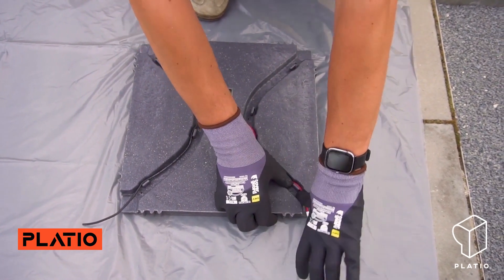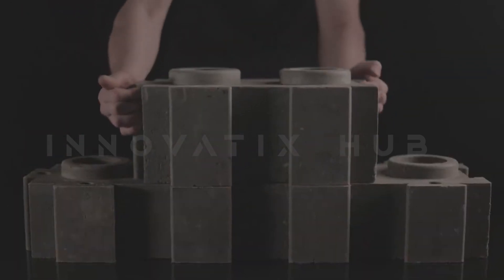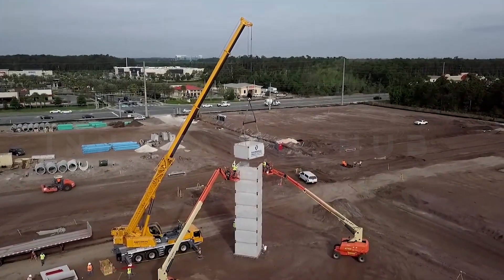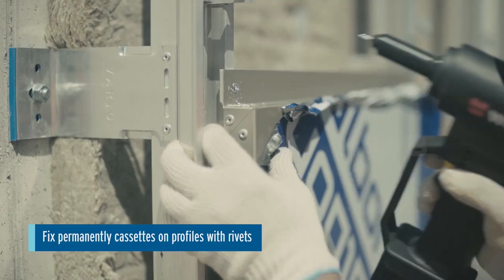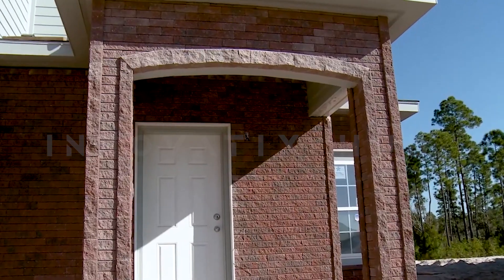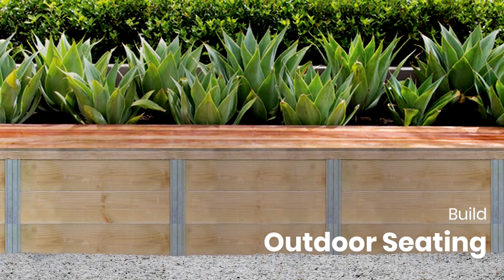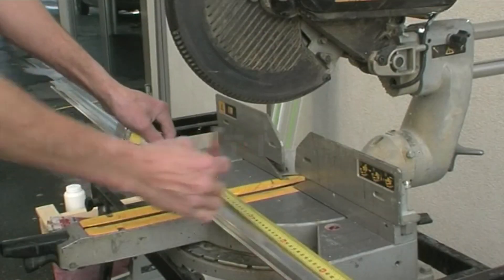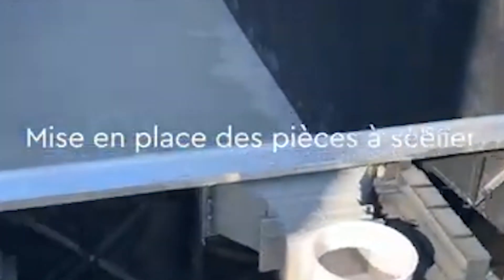Unveiling the Future of Construction Technology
Video Detail:

00:00- Intro
00:10- PLATIO
01:00- Blumer Lehmann
01:50- PLAEX Building Systems
02:40- Monarplan G Siplast
03:30- Shafts
04:20- HAHN Plastics
05:10- Etalbond®
06:00- MuckStopper
06:50- Novabrik
07:40- EverPanel
08:30- Surewall
09:20- AridDek® + Craft-Bilt
10:10- Heradesign
11:00- Doppelstabmattenzaun
11:50- Procopi

All media is released under the Creative Commons Attribution 3.0 license on condition that all copies, redistributions and transmissions attribute the source with the understanding that any of the above conditions may be waived. if you (OWNERS) want to remove this video, please CONTACT US directly before doing anything. We will respectfully remove it.